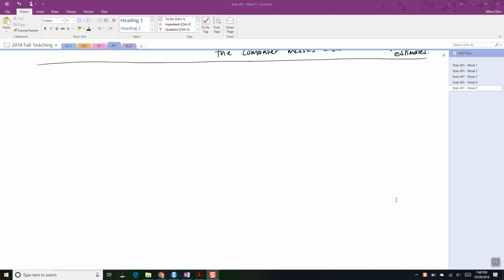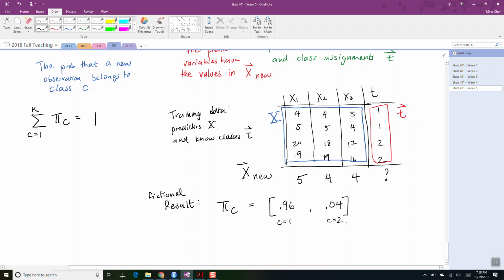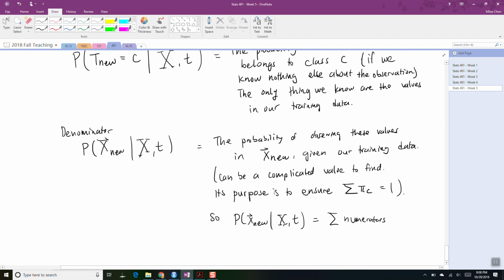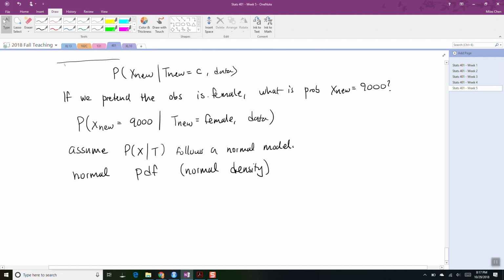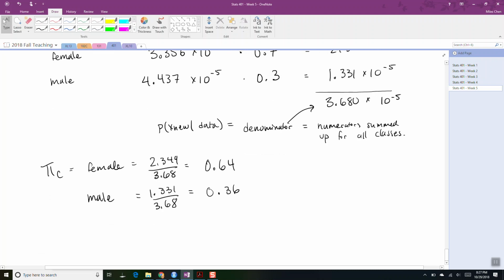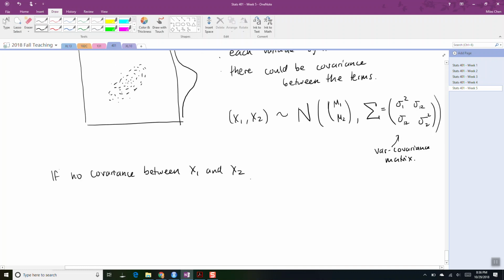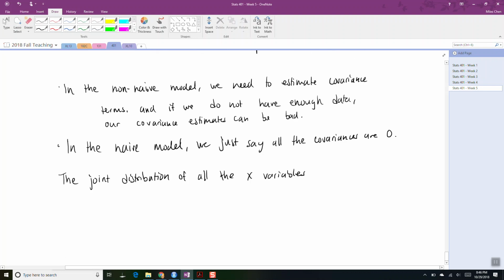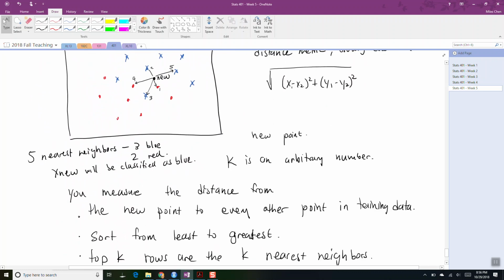10 29 2018 Stats 401 p2